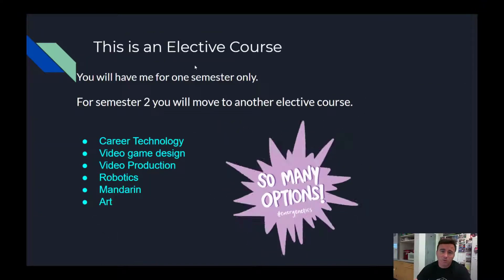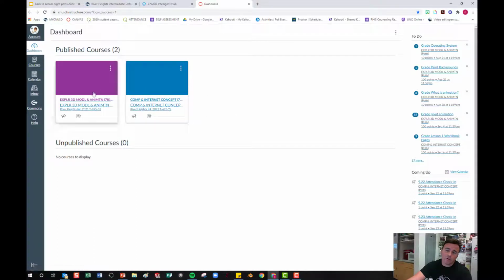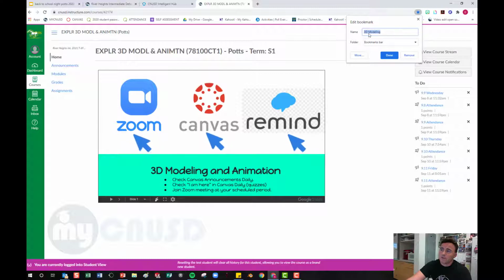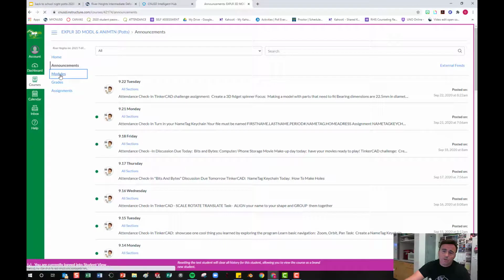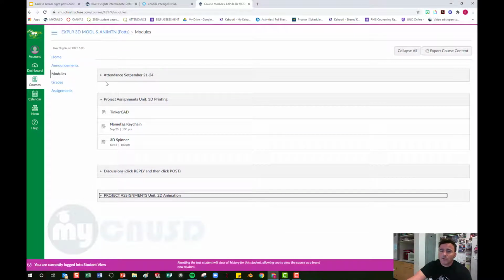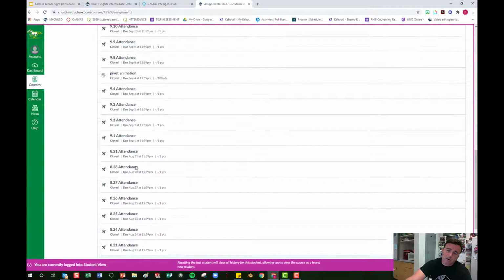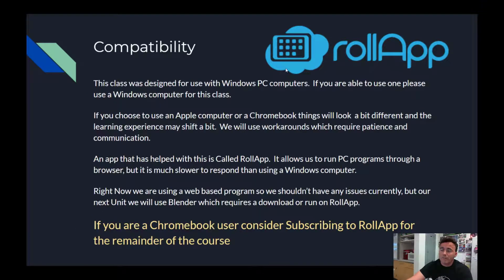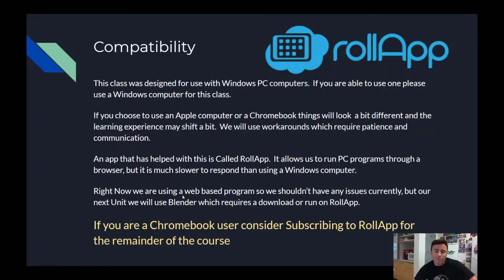Back to School Night 2020 Video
Back to School Night for 3D Modeling and Animation Class